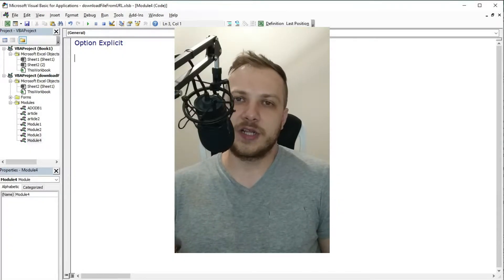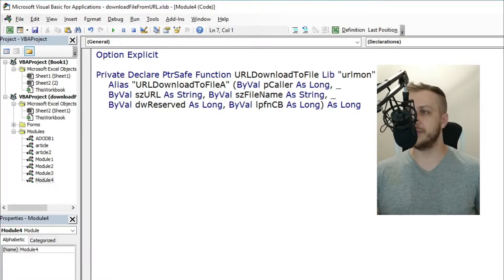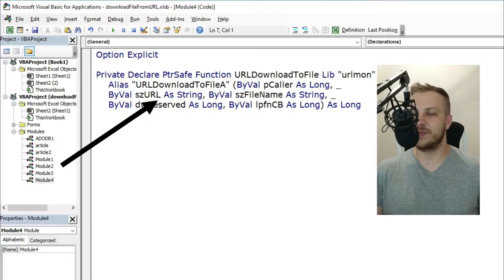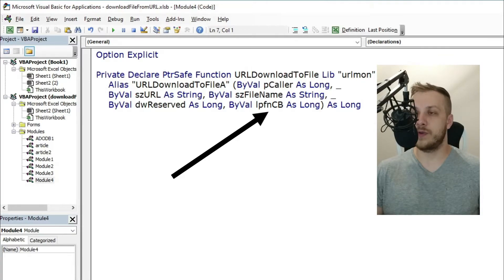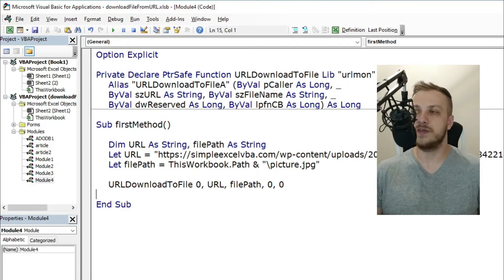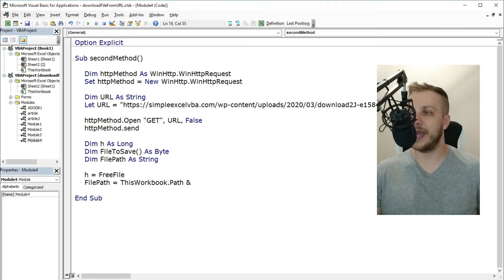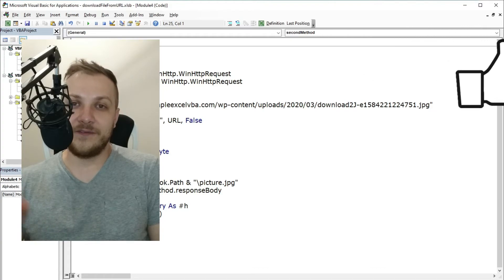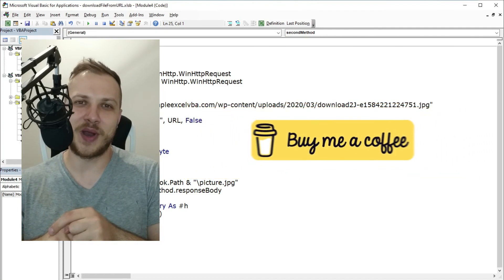How to download file from URL? - Simple Excel VBA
In this video I want to show You 2 methods of how to download file from URL using VBA - URLDownloadToFile function and save byte array to file method.

TIME STAMPS:
0:00 Intro
0:34 URLDownloadToFile function
3:24 Save byte array to file
4:24 Summary